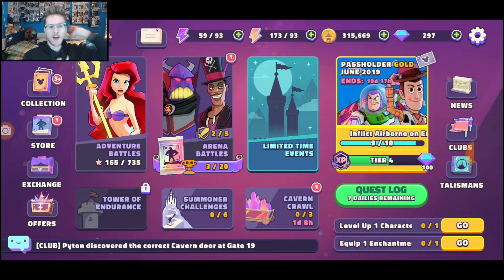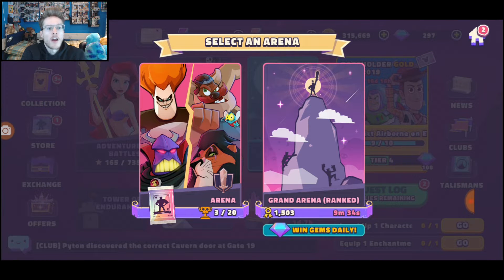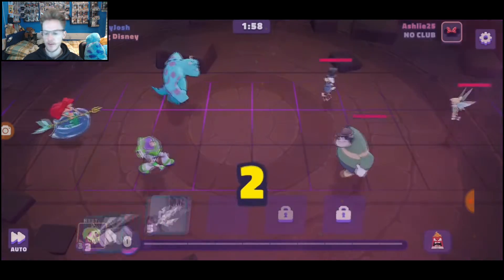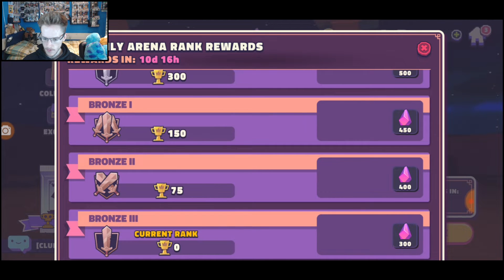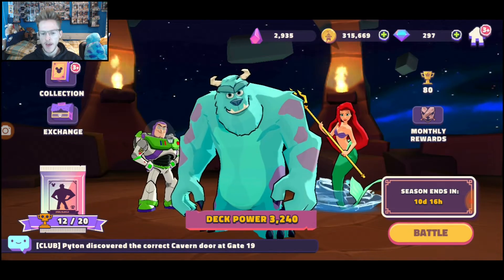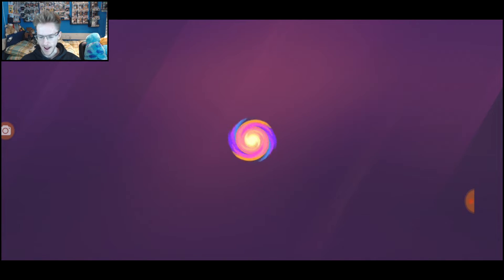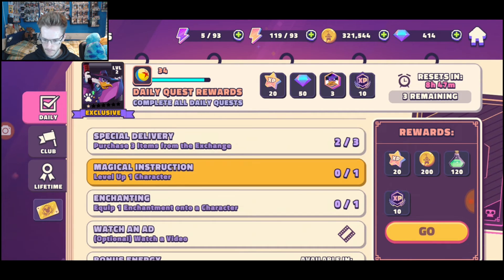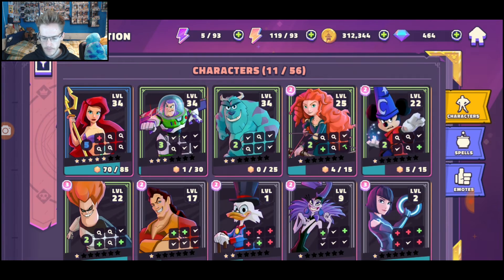REAL TIME PVP TOP TIPS & TRICKS - Disney Sorcerer's Arena - Gameplay & Walkthrough iOS/Android